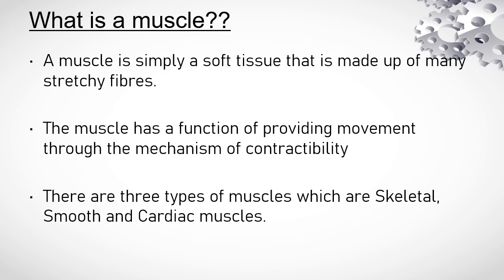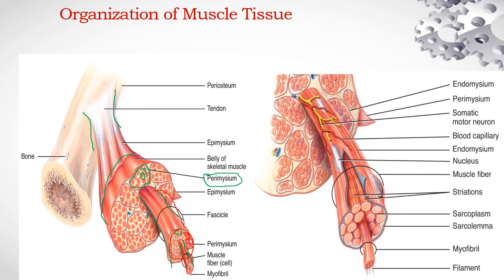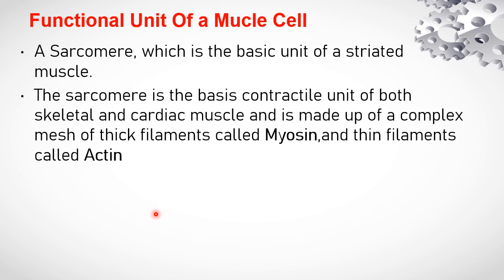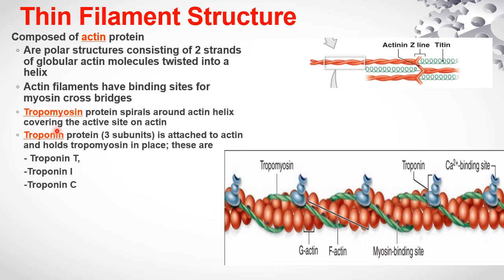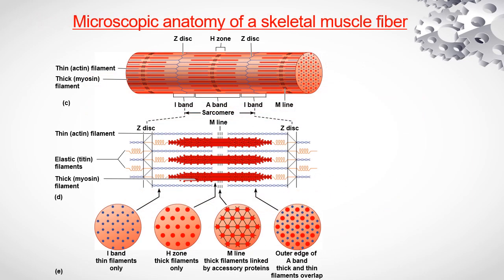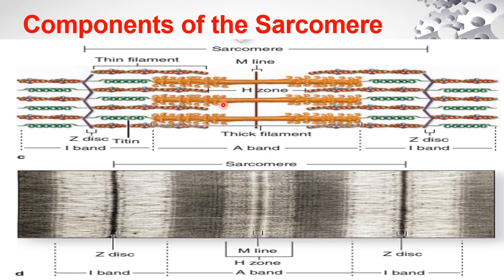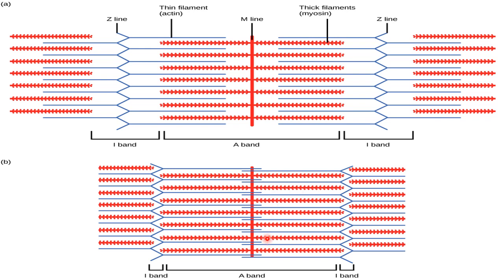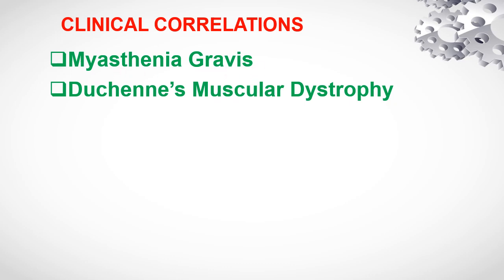Functional Unit of Muscle cell - Histology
Hello Brainerds, here is a new video under histology where we have covered the functional unit of a muscle.